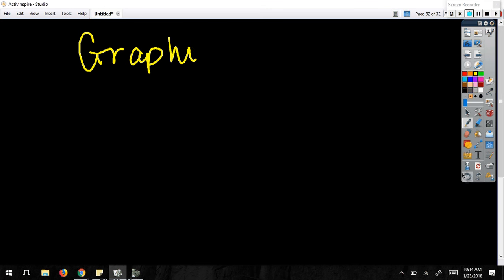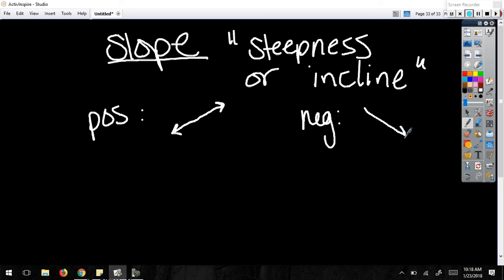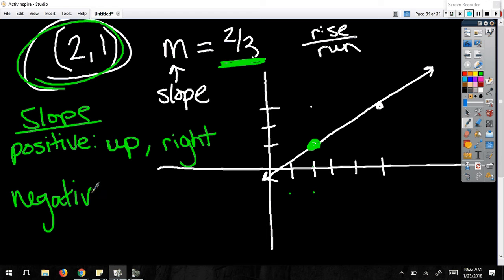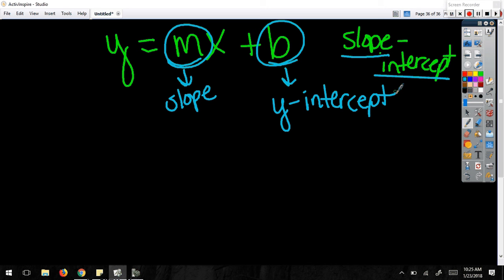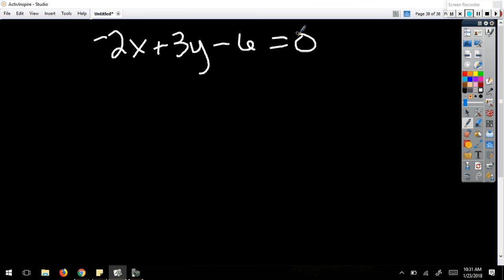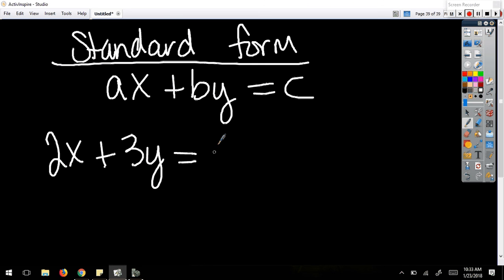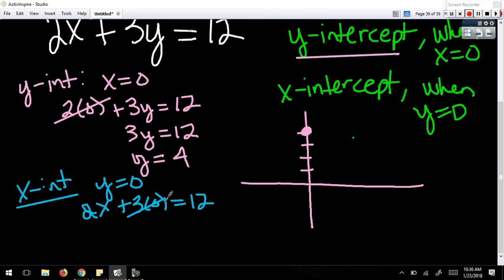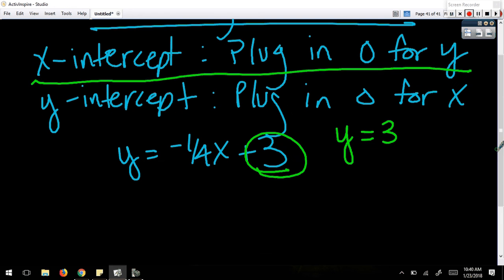review graph lines